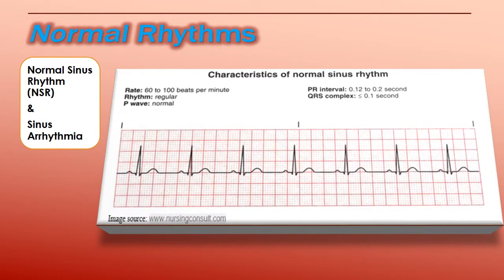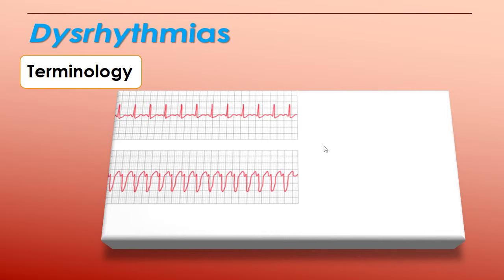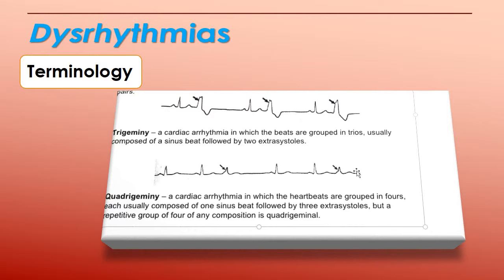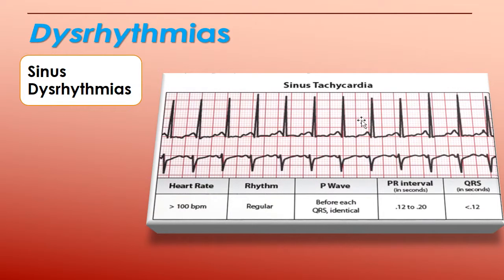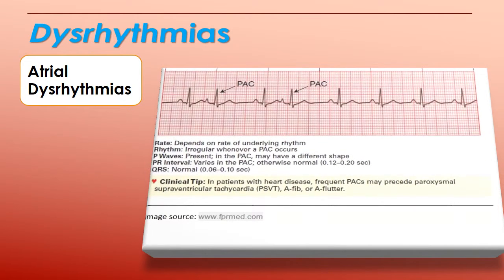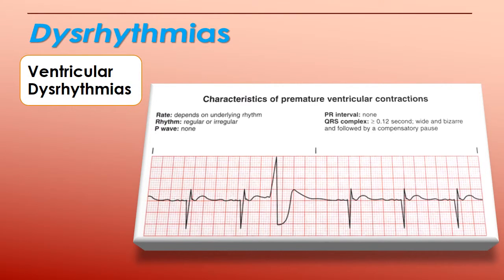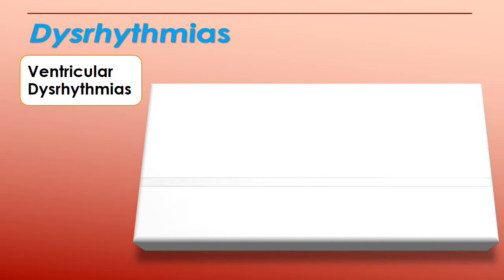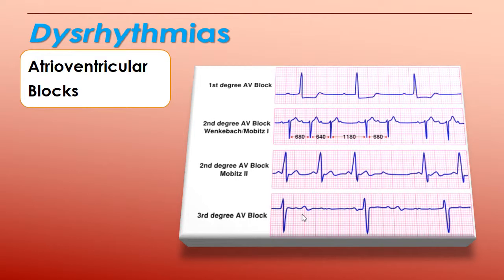Cardiac Rhythms & Patient Centered Collaborative Care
This lesson covers normal rhythms, dysrhythmias, classification of dysrhythmias to include Sinus dysrhythmias, atrial dysrhythmias (atrial fibrillation), junctional dysrhythmias, ventricular dysrhythmias (ventricular fibrillation) & atrial-ventricular blocks (bundle branch blocks)